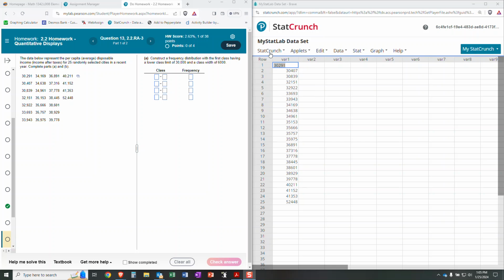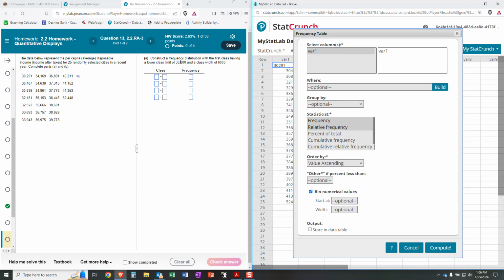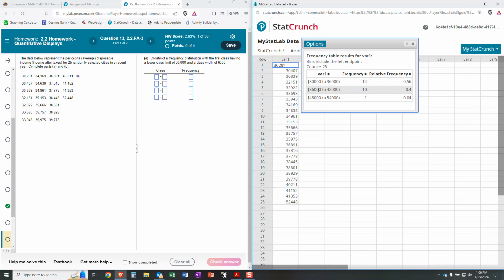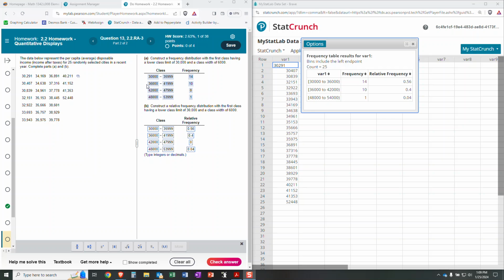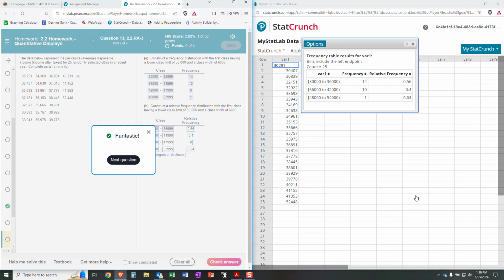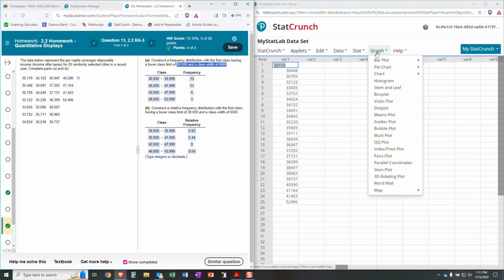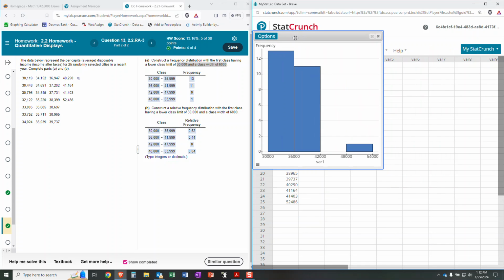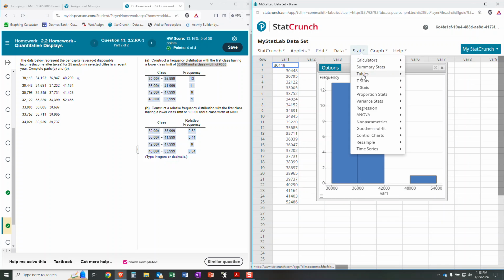2.2 Tables and Graphs with specified classes using Statcrunch